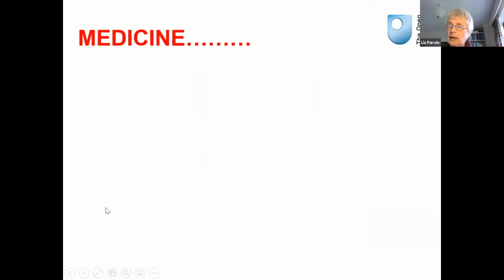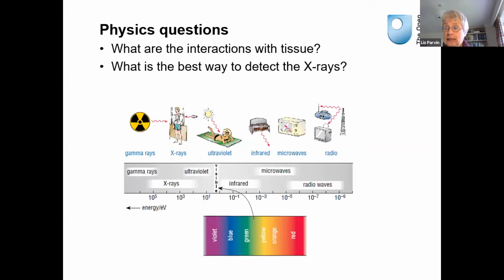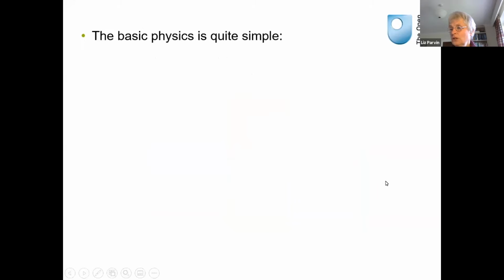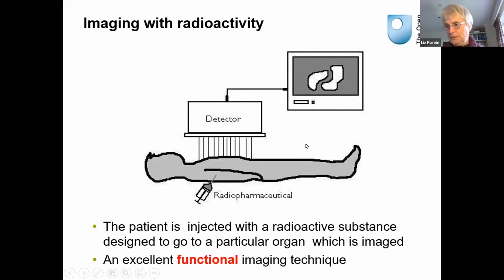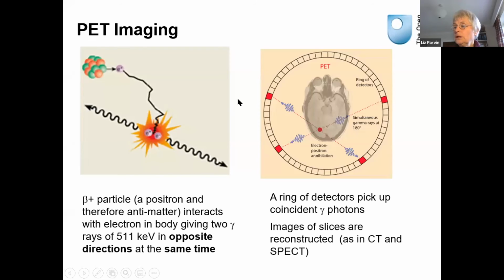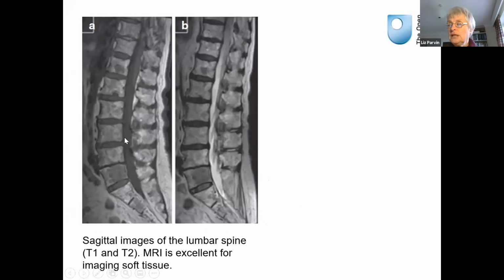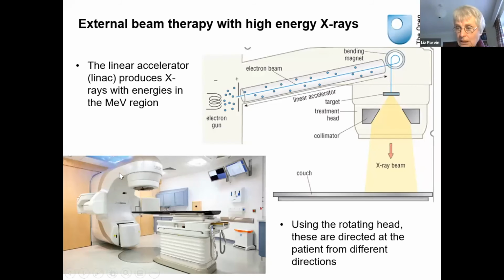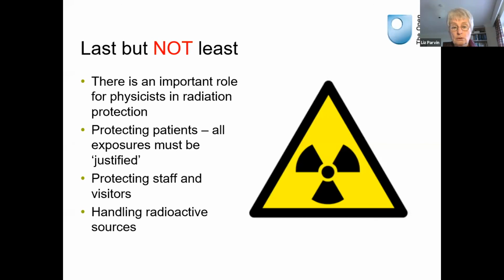Introduction to Physics in Healthcare - Dr Liz Parvin